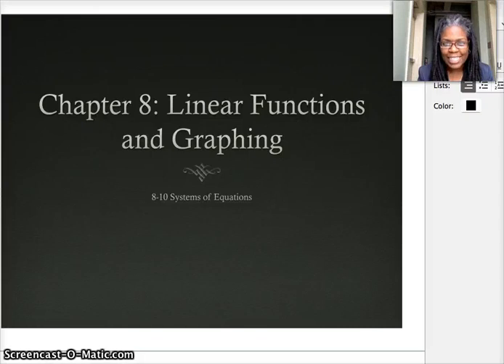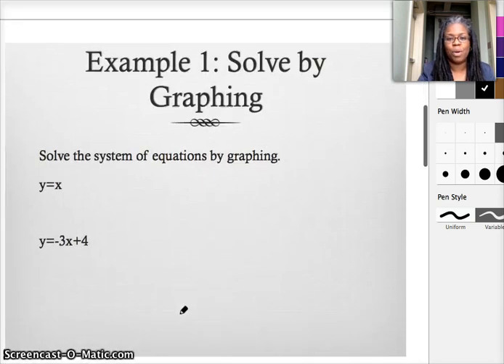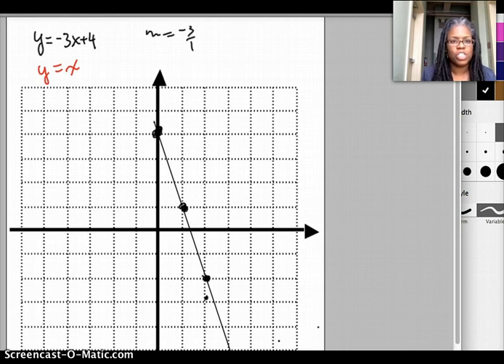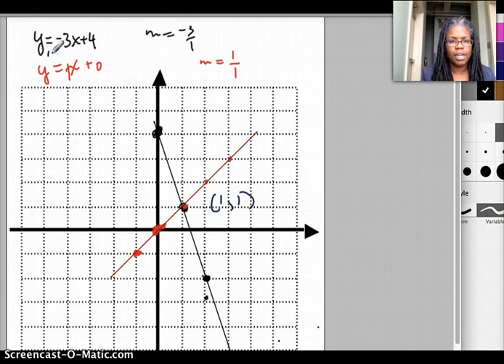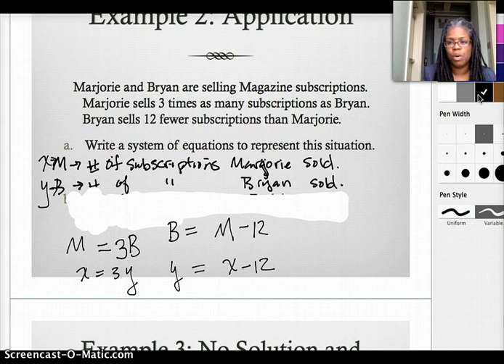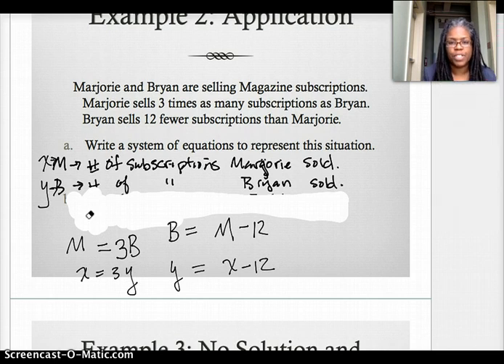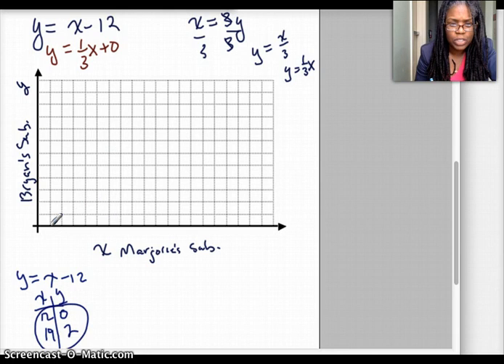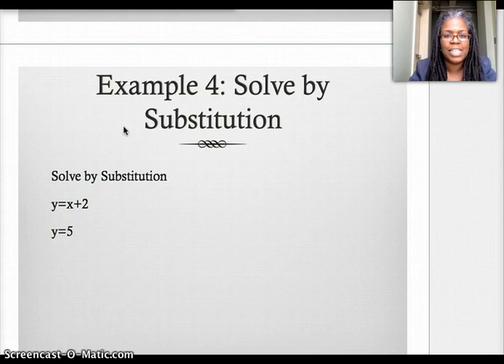PA 8 10 Part 1